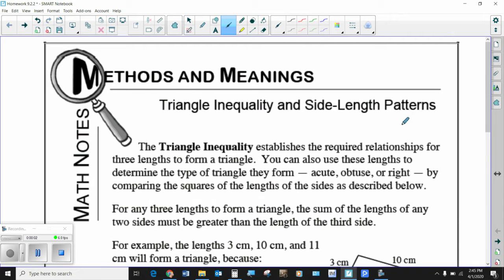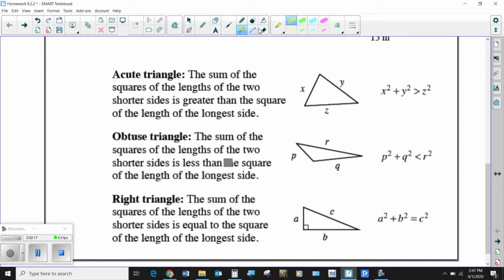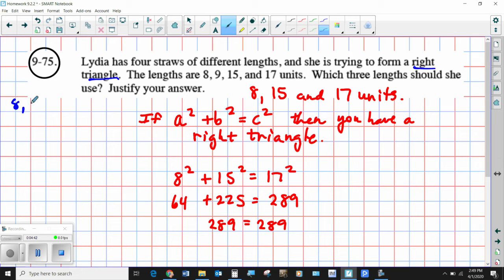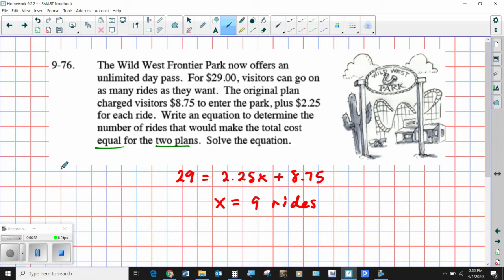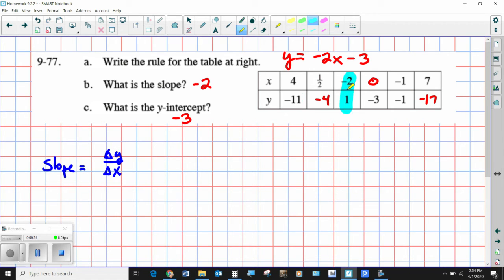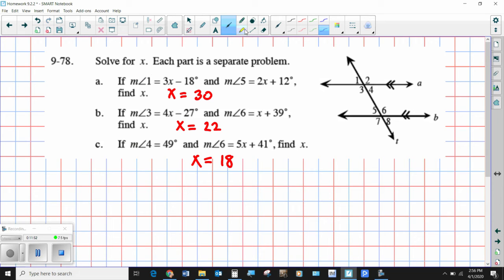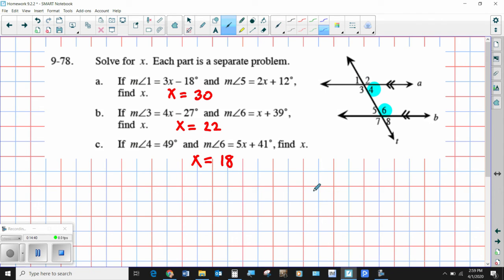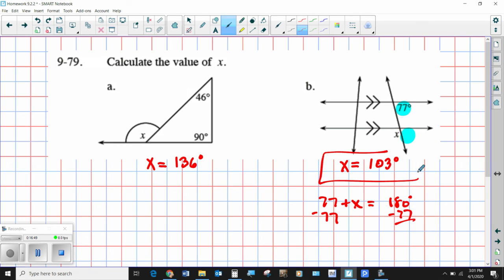8th Grade Homework Ch9 2.2